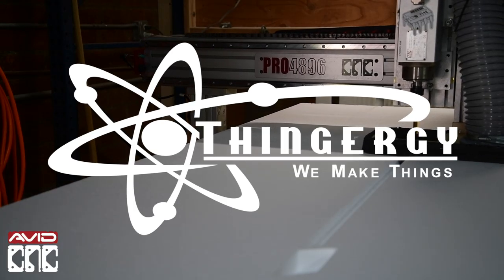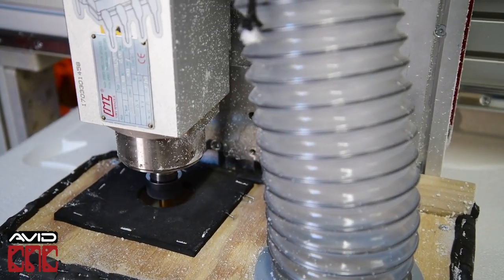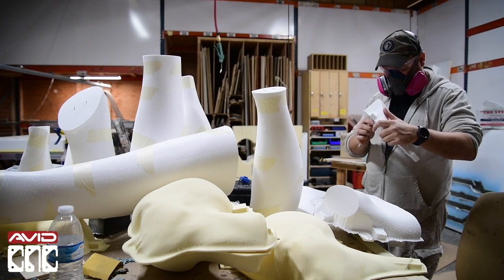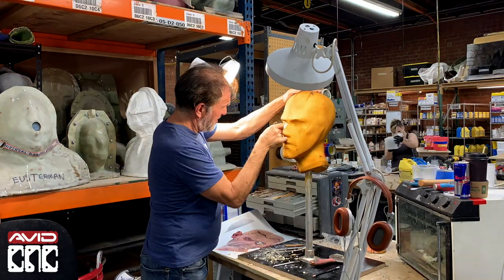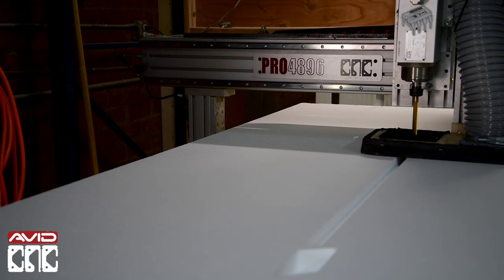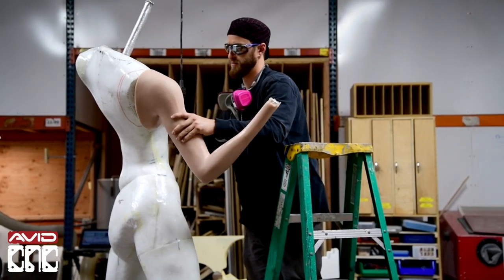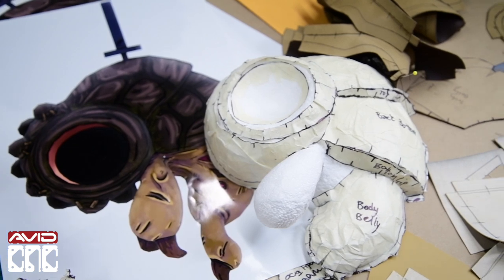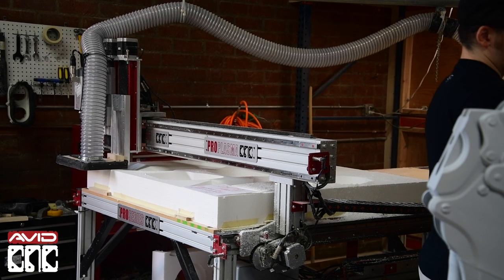Thingergy Studio Visit - Behind the scenes Borderlands 3 Statues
Join us as we tour the Thingergy studio with Frank Ippolito as they work on the Calypso Twins statues for Borderlands 3! They utilize their Avid Pro Series 4896 dual machine along with all of their different fabrication processes to create these amazing 10 ft tall sculptures.

These CNC cut foam parts are used as the substructure of the bodies for clay work, molds for fiberglass casting and templates for fiber patterning.

About Thingergy:
The “we” of “we make things” is constructed of an amalgamation of hand-picked individuals who are brimming with talent and passion towards each and every project they take on. Each member of Thingergy brings enough technical and practical experience to the table that, all combined, they could fill at least a bar napkin with information. Our crew brings a special talent and skill to each and every project. Not only will every project, big or small, be met head-on with professionalism, but each crew member selected also has a passion for all things entertainment related. Video games, movies, bourbon, and everything in between.

We’d like to give a big thank you to Wintergatan for allowing us to feature his music.